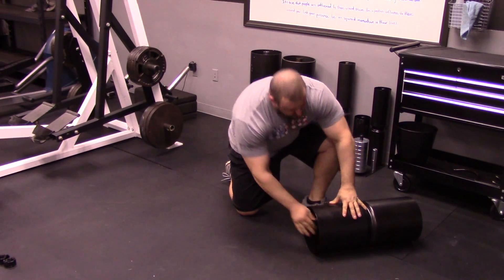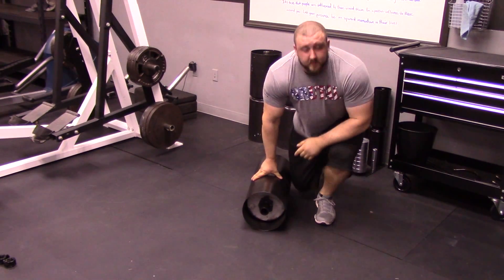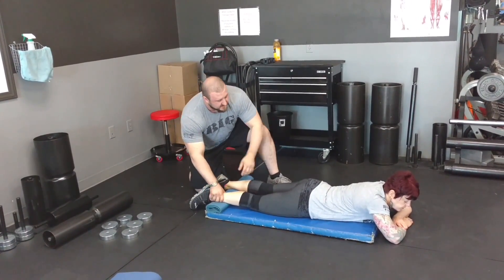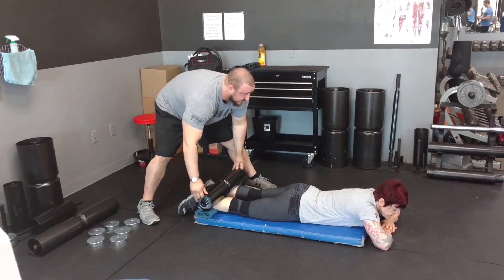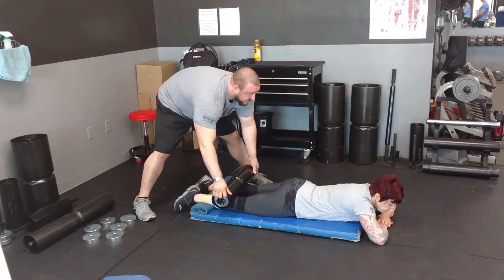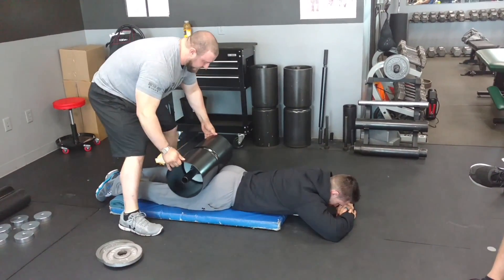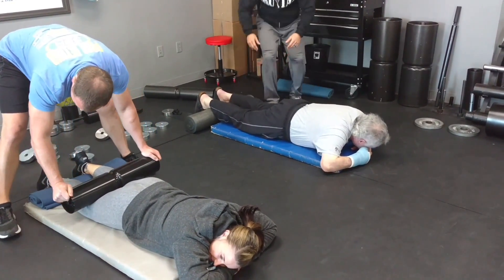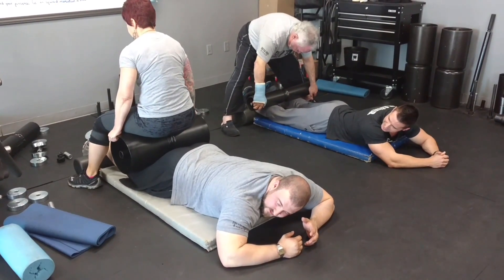Brutal Iron Works - Compression Therapy Rollers - Product Introduction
This video is a short product introduction for Brutal Iron Works Compression Therapy Rollers.

If you wish to learn more about the rollers you can check out our in-depth introduction video listed below: